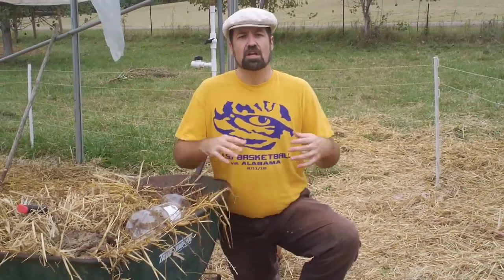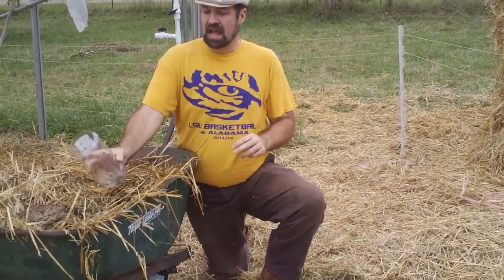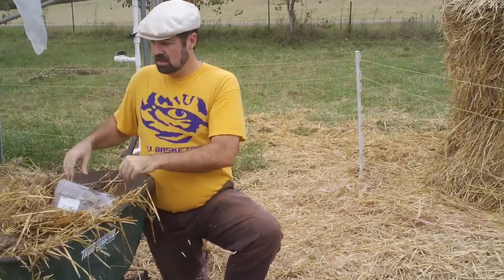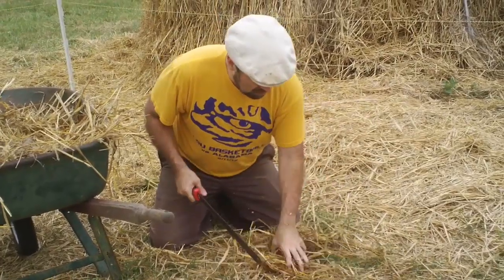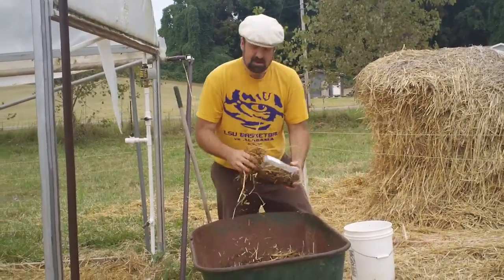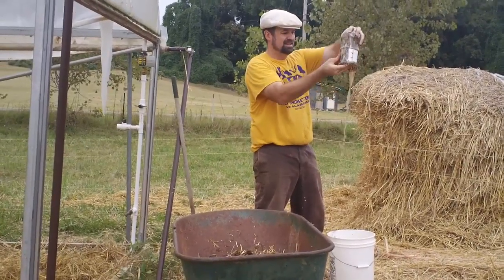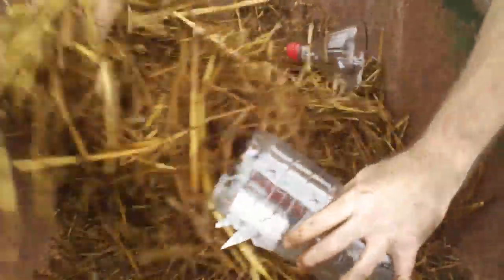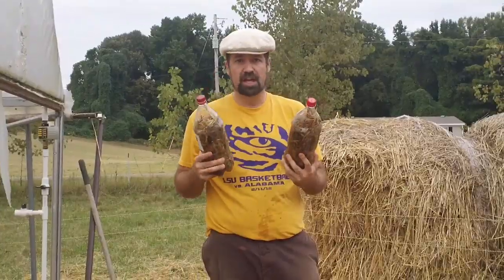Heating a Greenhouse with Compost Heat - Step 1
Before I make my compost pile of straw and manure I need to find out if I need to shred the straw into a finer size. The only way to know is to do a side by side experiment comparing regular straw and shredded straw, so this is what I'm showing in this video.

The bottles were filled on Oct 12, and the internal temp was 75 degrees, which I suspect was the temp of the water I dunked them in.

Oct 13: 82-83 degrees for both.
Oct 14: 88-90 degrees for both. (don't yet know if this is compost heat of ambient heat inside the garden shed)